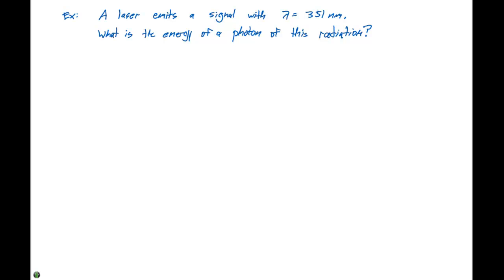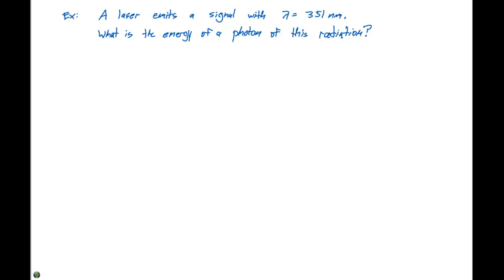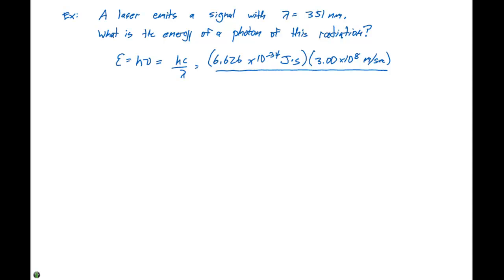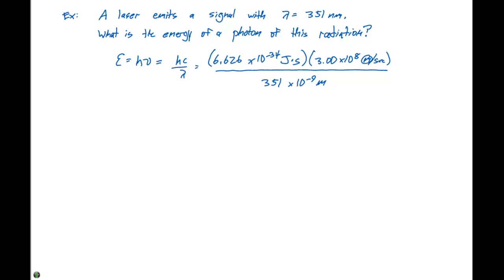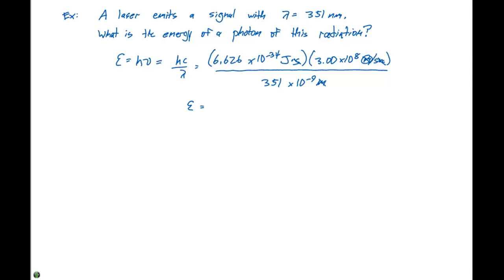6.1 Energy Frequency Wavelength Example Problem